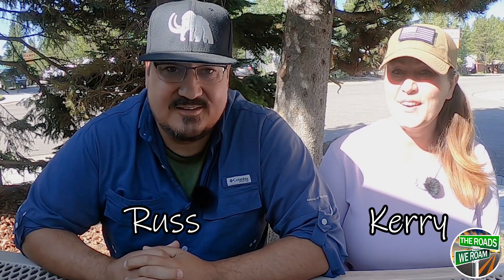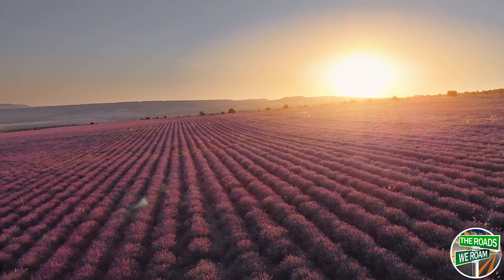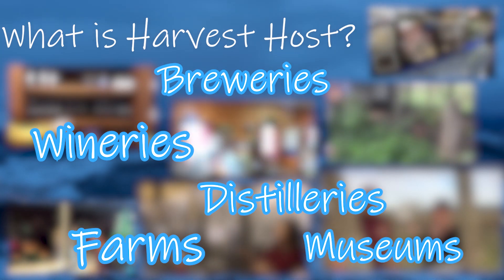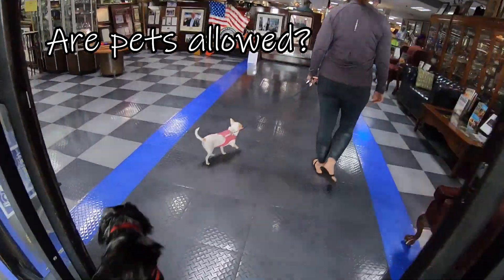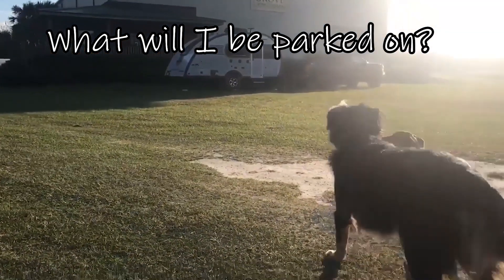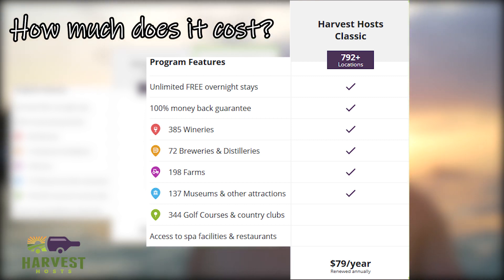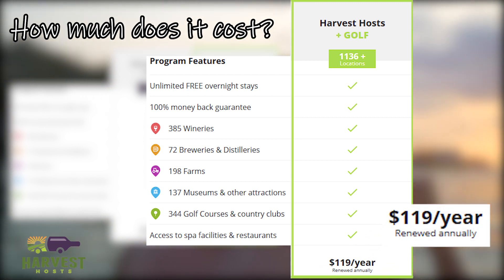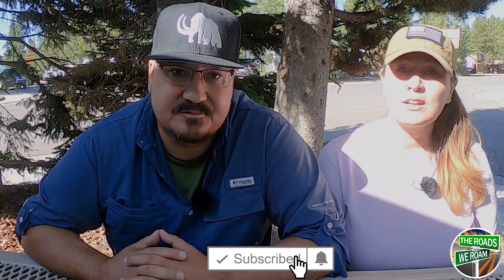Harvest Hosts Free Overnight RV Camping Top 10 FAQs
Swap the crowded parking lot for a peaceful vineyard.
Why settle for spending the night camping in a crowded parking lot?

Imagine the opportunity to camp out in a blissful vineyard, sipping
on delicious wines peacefully. Imagine the memories you will create camping on a lush vineyard or a gorgeous farm with your family!  Perhaps you should consider Harvest Hosts then!

What is Harvest Host

Harvest Host is a membership network that invites self contained
RVers to camp overnight at a network of more than 792 locations
consisting of breweries, distilleries, wineries, farms, museums and
other attractions for free!

What types of RV's are allowed?
All classes of RV's including motor coaches are allowed. The only restriction
is that they must be self contained. This means you have an interior toilet with
tanks or some sort of composting system.

Unfortunately tents, campers with tent pop-outs, minivans and sleeping in
trucks or cars are restricted.

Do hosts offer electricity or water?
Some hosts may, however as a rule expect no hook-ups.

Can you I use a generator?
Generally, yes you can but it's best to call ahead and make sure.

How long can I stay?
Harvest Hosts is designed as an overnight program with stays of a maximum 24 hours.
It is frowned upon to ask your host if you can stay an additional night.
However, your host may invite you to stay another night at their discretion.

Must I buy something?
You are encouraged to buy something to show your appreciation to your hosts
for their hospitality. On average we spend around 20.00. We look at it as we
get some great products or experience an amazing event or location that  we
probably would have paid for anyways and then we get free camping on top of that.

Are pets allowed?
Almost all Harvest Host sites allow pets. Some allow them inside and others
require the pets to stay in the parking area.

We are traveling with friends, do they need to be a Harvest Host member too?
Each RV vehicle will need a Harvest Host membership to stay overnight at
any Harvest Host location.

What are the parking areas like?
The parking surface might be concrete, asphalt, gravel, grass or dirt.
You may be in the Host’s parking lot, or in a field, orchard or vineyard.
This will be listed on the Host information page and you can verify this
when you call to let them know you are visiting.

There are 2 plans.

Classic
The first plan is Harvest Host classic and that plan
allows you access to all of breweries, distilleries, wineries, farms, museums and
event locations. This plan costs $79.00 a year. Which is Typically paid for in the
cost of two stays at a Harvest Host site vs. a campground.

Harvest Host + Golf
This plan allows access to all the classic locations as well as golf courses
which is about 1136 locations. This plan costs $119.00 a year. Which is Typically
paid for in the cost of three stays at a Harvest Host site vs. a campground.